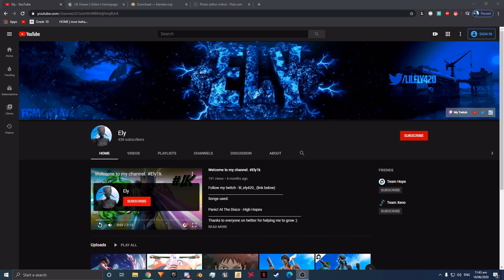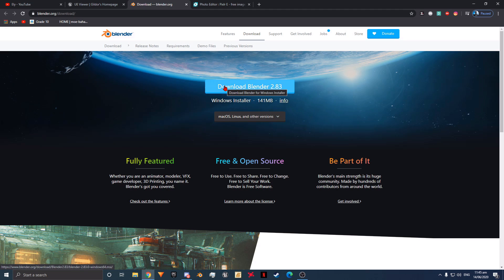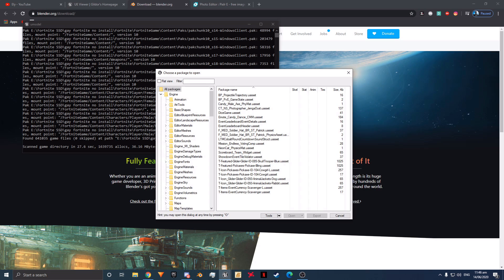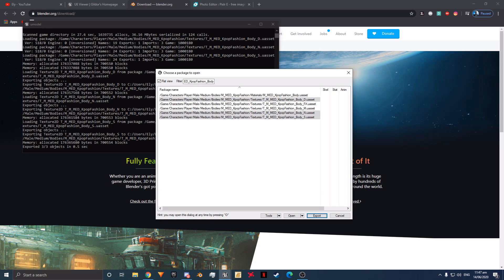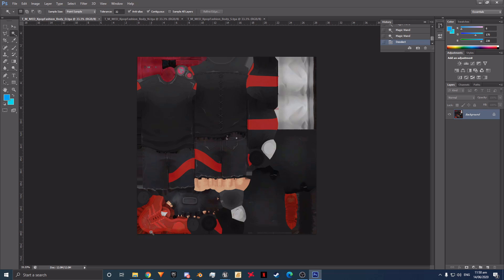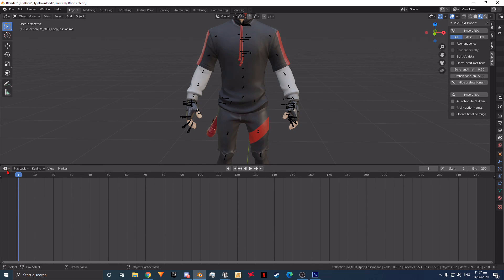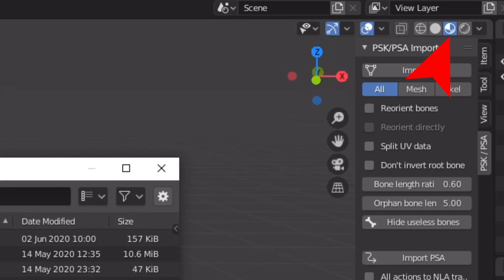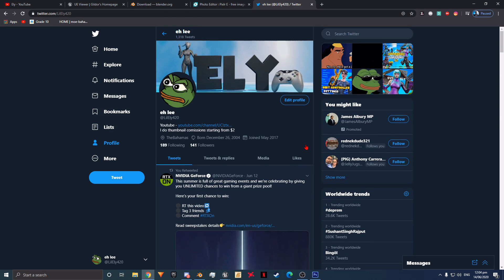How to CREATE & TEXTURE Custom Fortnite skins in Blender (Thumbnail Tutorial) - Blender (2020)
[OPEN ME]
**Edit** **PLEASE READ**
This is way after this video was made but you now have to download a .dll file and PUT IT IN THE SAME FOLDER as umodel
**UMODEL WILL NOT WORK WITHOUT THIS**